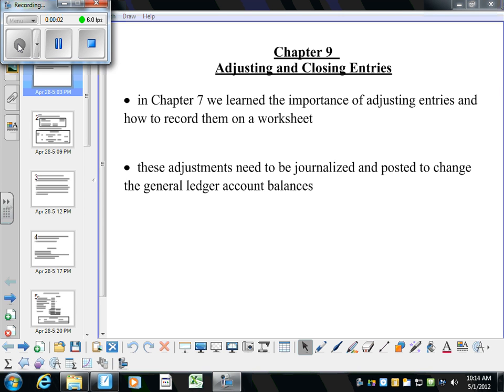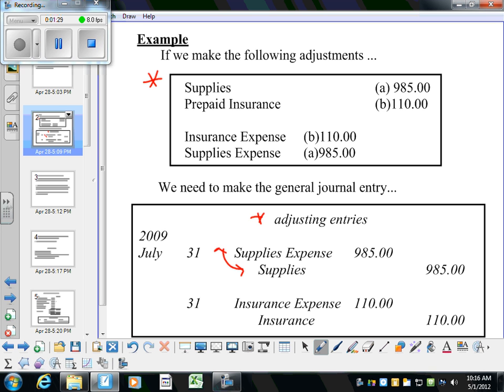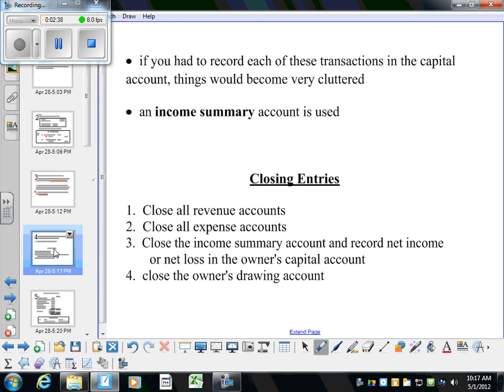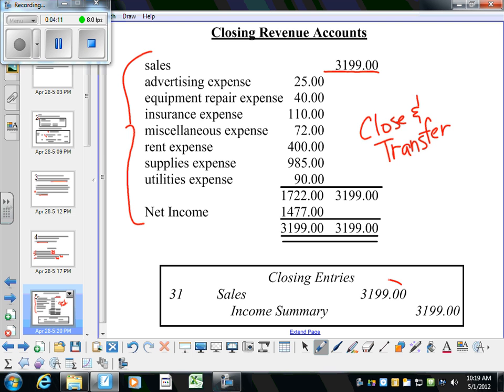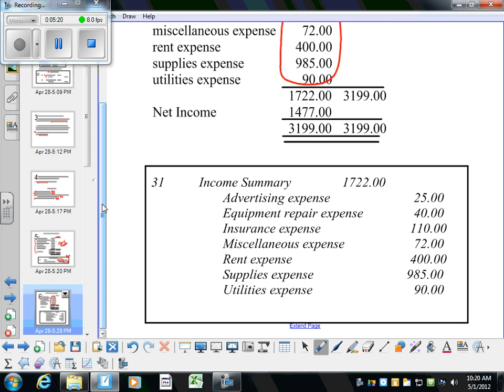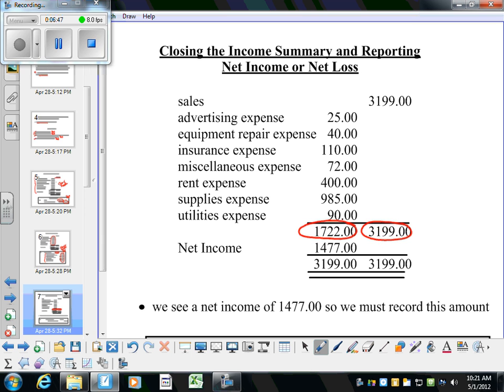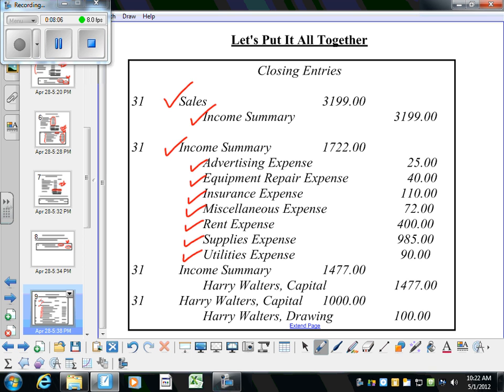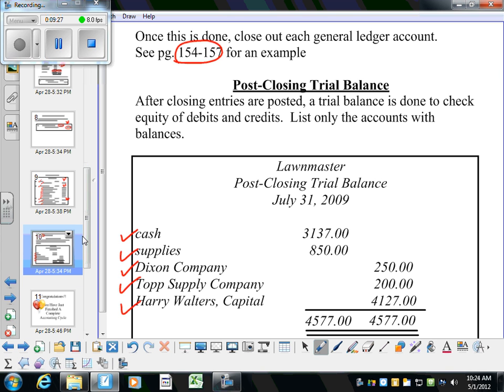Chapter 9 Video.wmv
Adjusting and Closing Entries